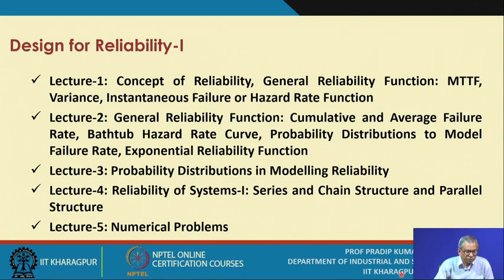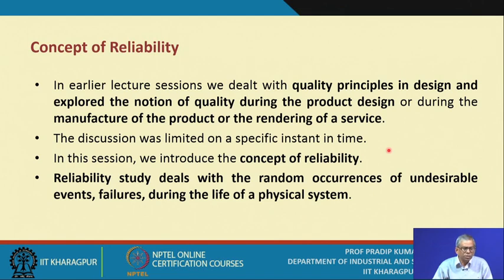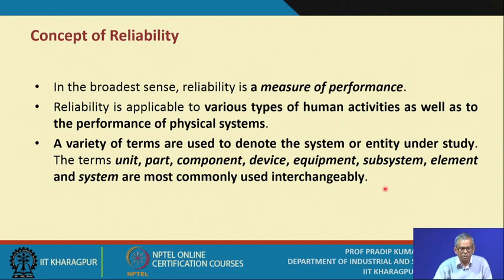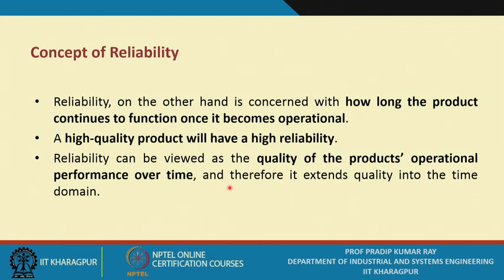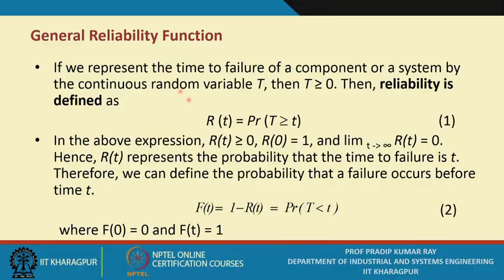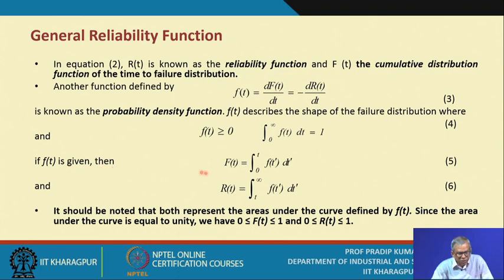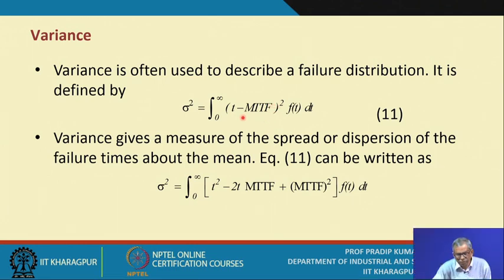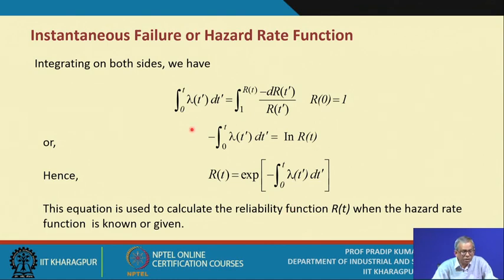Lecture 41 : Design for Reliability-I